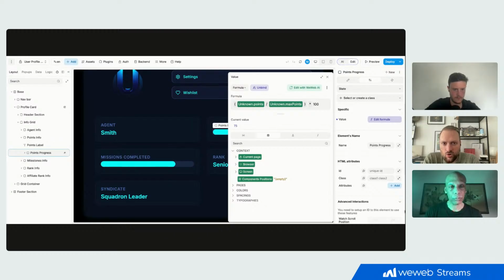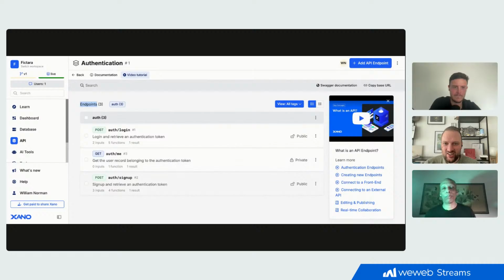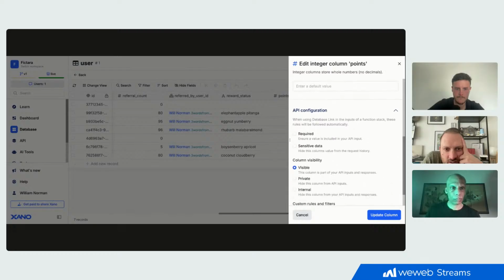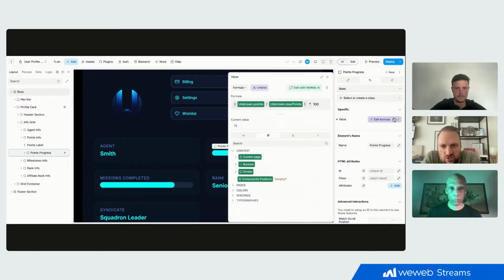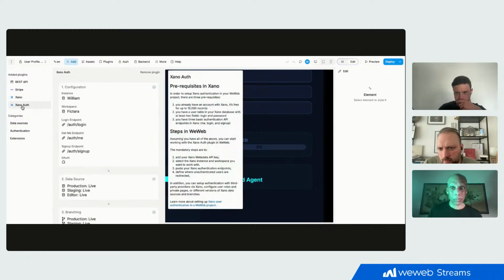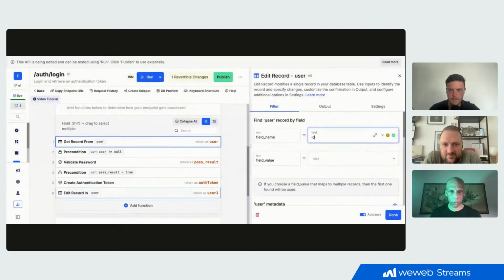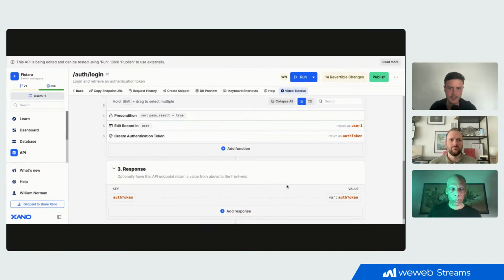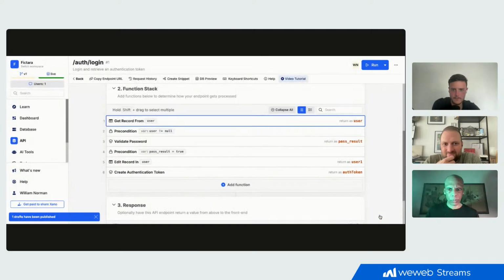Office Hours with Matthew & Flo